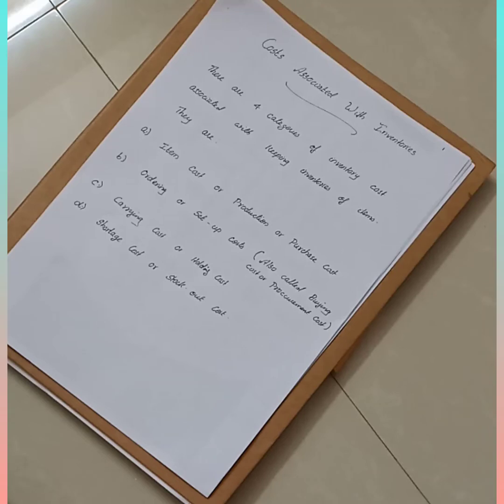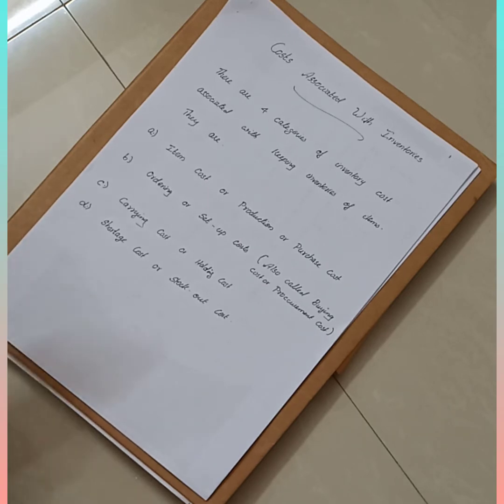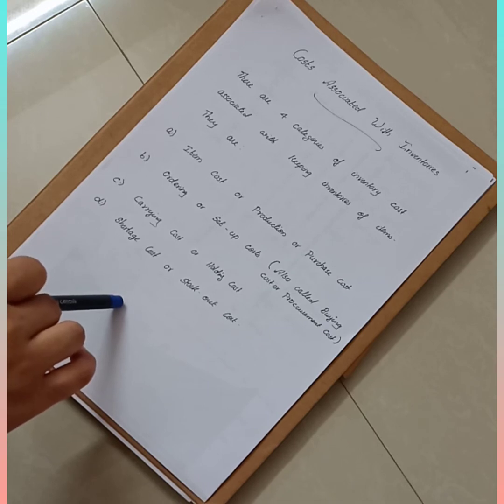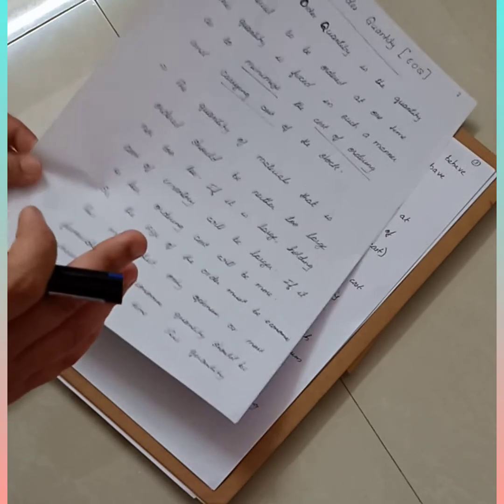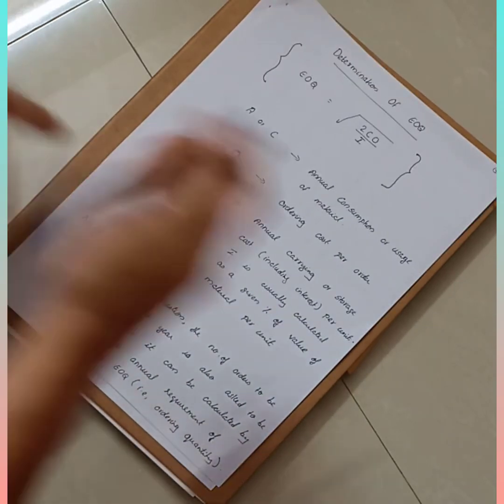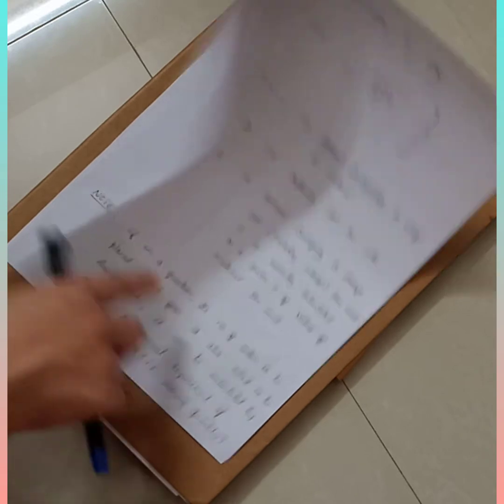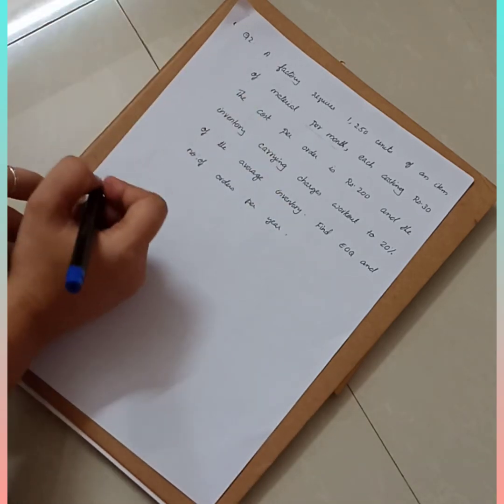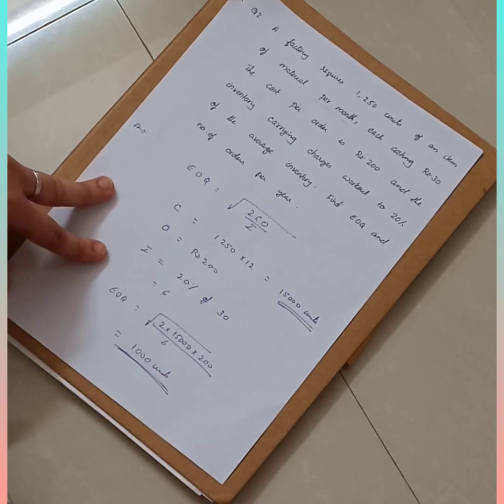Economic Order Quantity # Costs associated with inventory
Inventory Control - costs- Economic order Quantity -problems